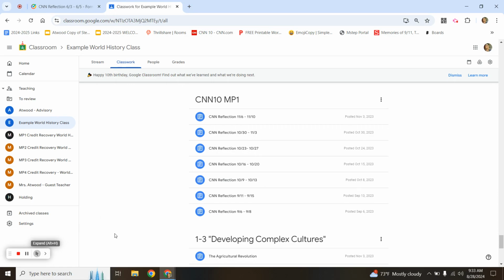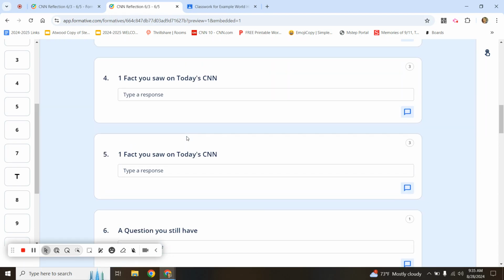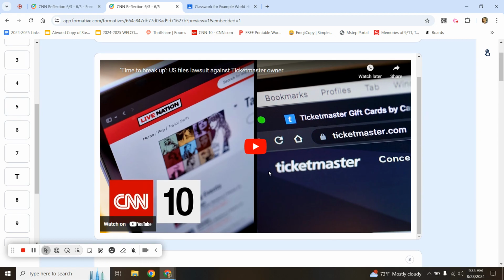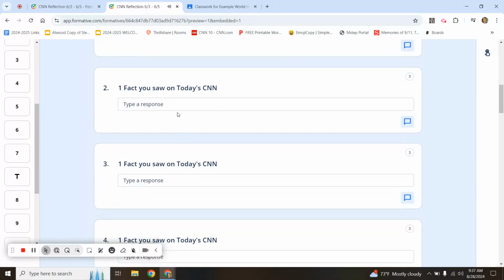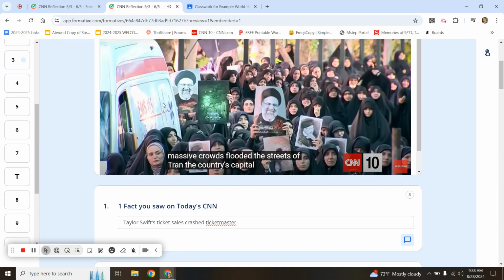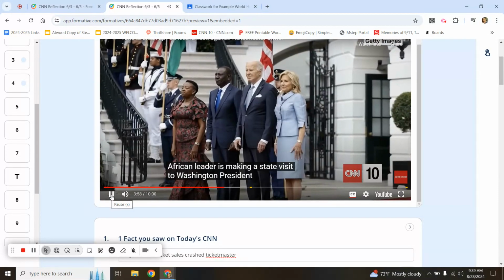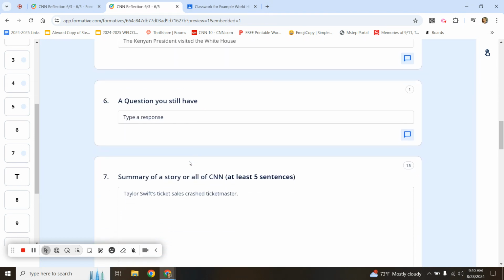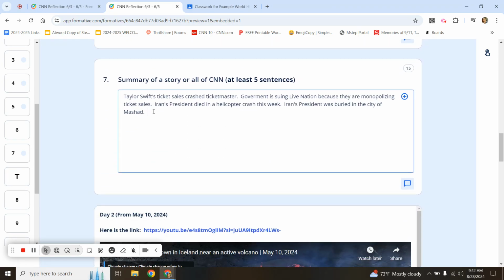How to fill out a CNN10